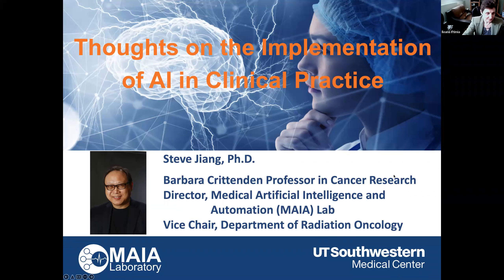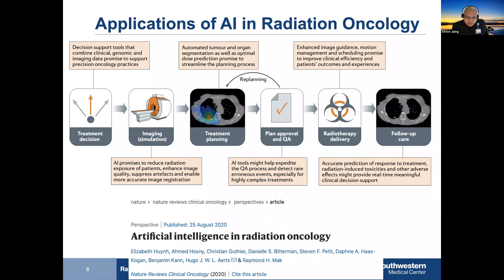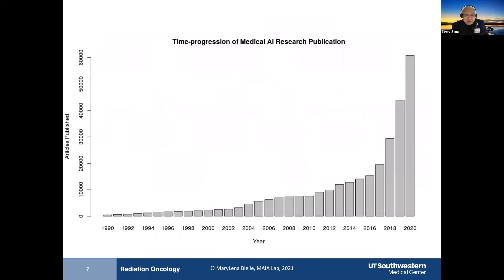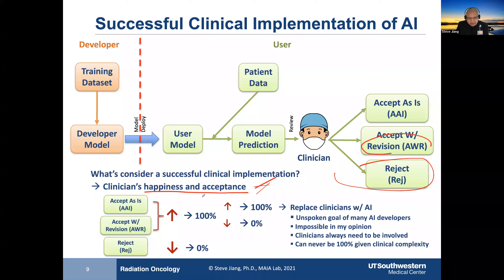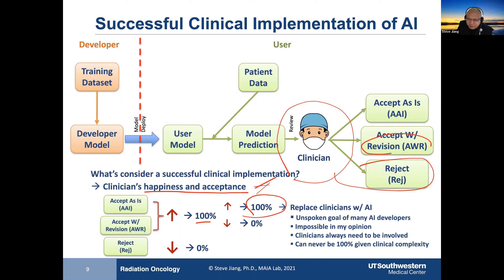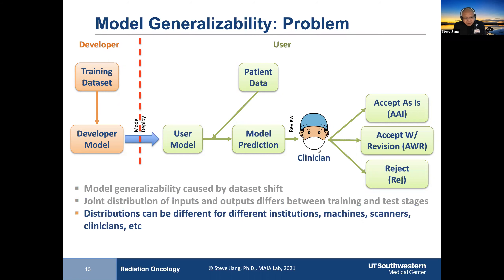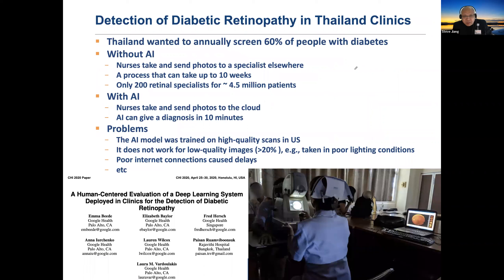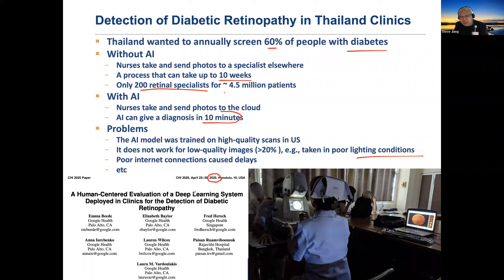Thoughts on The Deployment of Artificial Intelligence in Clinical Practice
Steve B. Jiang, Ph.D., Barbara Crittenden Professor in Cancer Research, Vice Chair of Radiation Oncology Department and Director of Medical Physics and Engineering Division, University of Texas Southwestern Medical Center